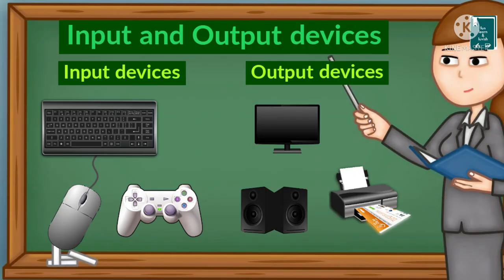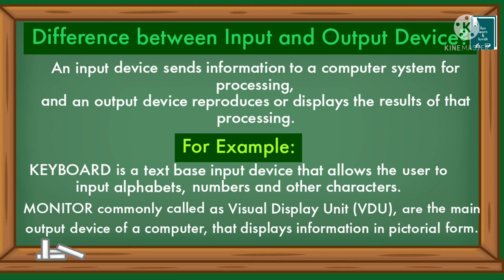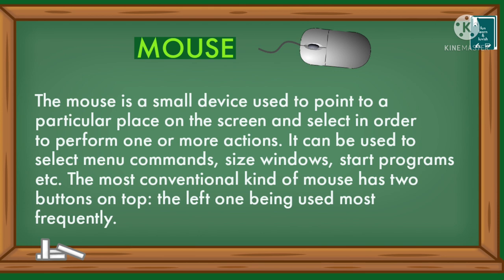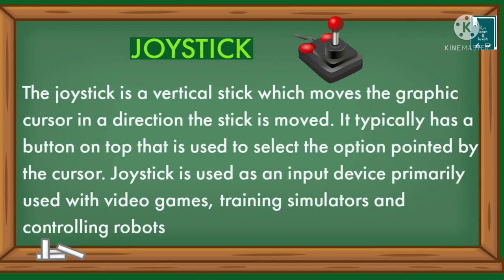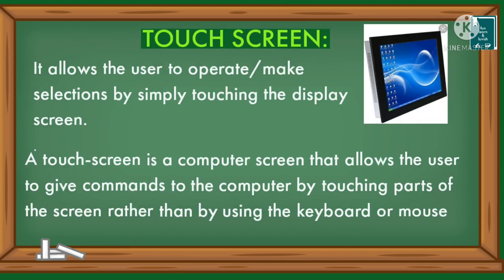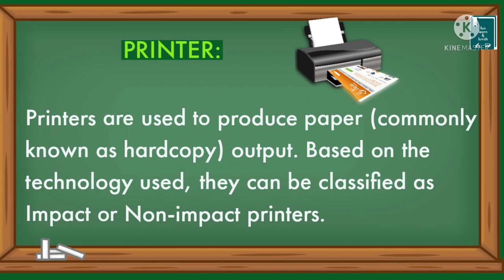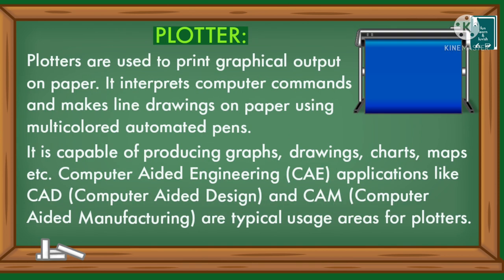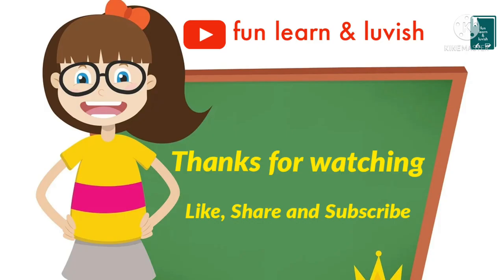Input and output devices of computer || parts of computer with their function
here is a video about Input and output devices of computer || parts of computer with their function .
watch the video till end and learn about input/output devices of computer.